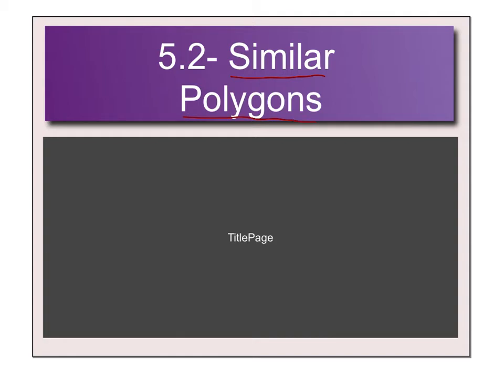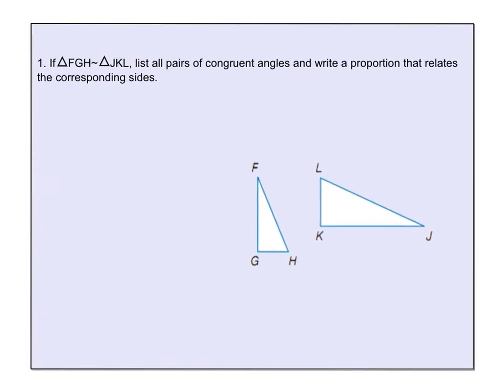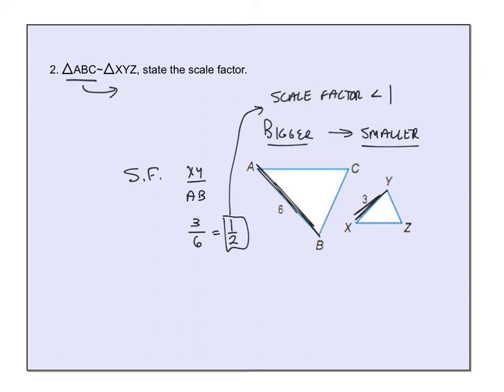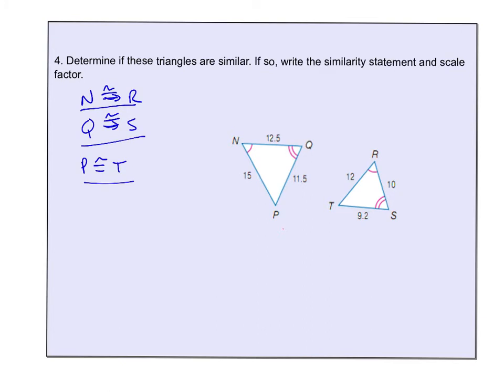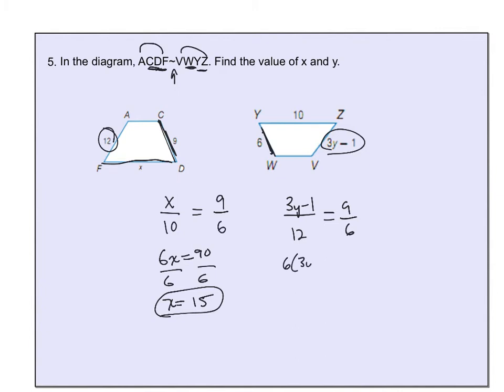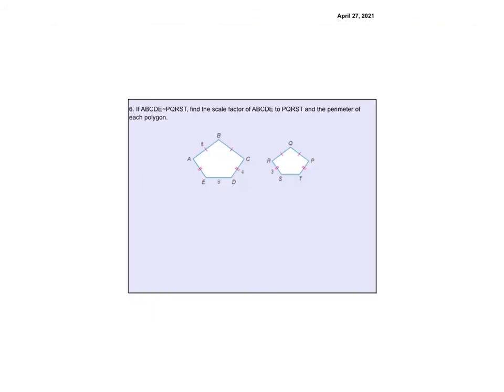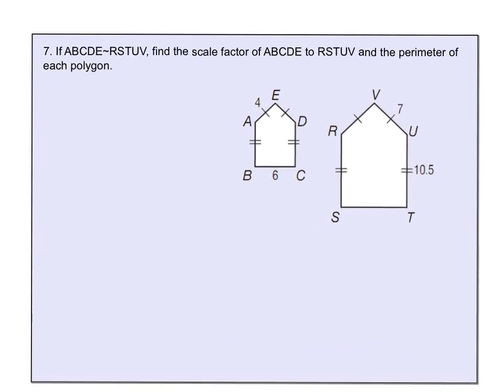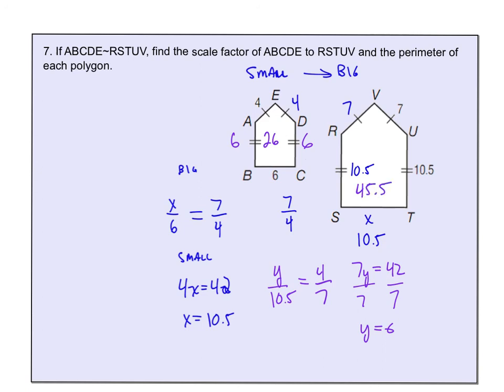5.2 Similar Polygons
Geometry A. Heeren Similar Polygons.